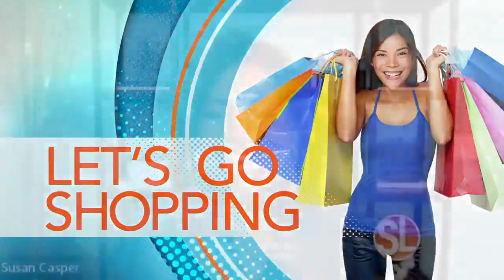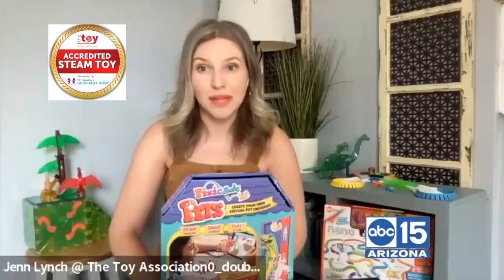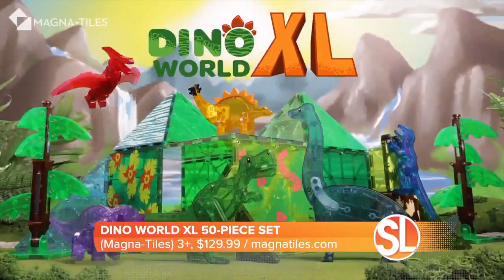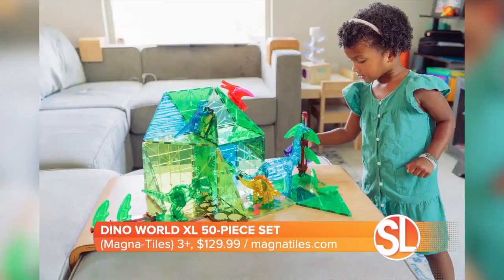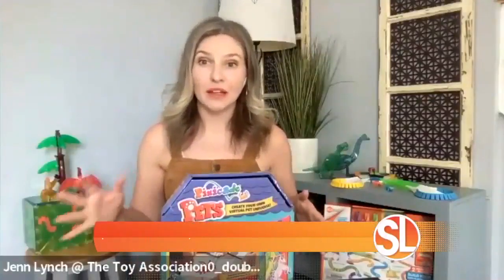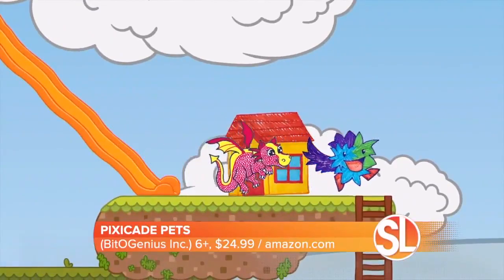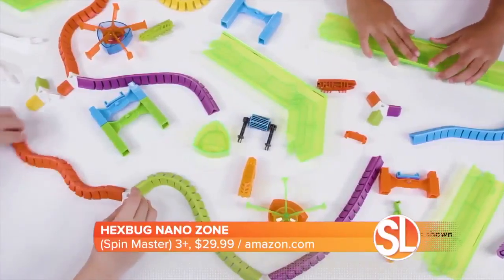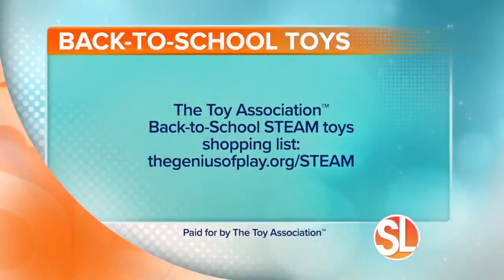Top Back-School STEAM Toys on Phoenix's Sonoran Living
The Toy Association's Jennifer Lynch made an appearance on Sonoran Living to share a few of the toys from the “Back to School STEAM Toy Shopping List,” which includes 25 officially accredited STEAM (science, technology, engineering, arts, and math) toys for kids of all ages and families can shop the list

Each toy has passed a rigorous evaluation process to earn an official “STEAM Stamp of Approval,” and meets the strict criteria set in The Toy Association’s STEAM Toy Assessment Framework, developed in partnership with The Good Play Guide™. The toys are tested by children under professional observation and then evaluated by child development experts at the Good Play Guide, our official accreditation partner.

Dino World XL 50-Piece Set (Magna-Tiles)
3+, $129.99

Superspace (Everplay Labs Limited)
3+, $299

Pixicade Pets (BitOGenius Inc.)
6+, $24.99

Hexbug Nano Zone (Spin Master)
3+, $29.99